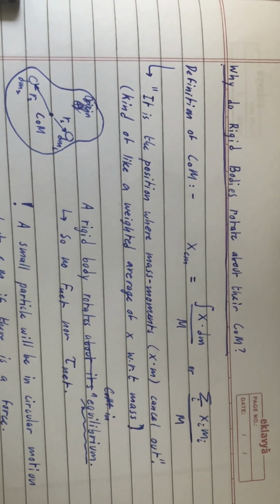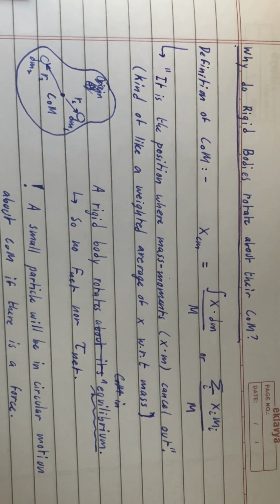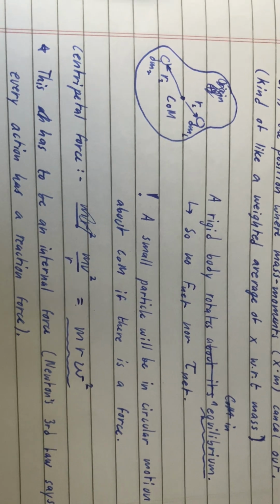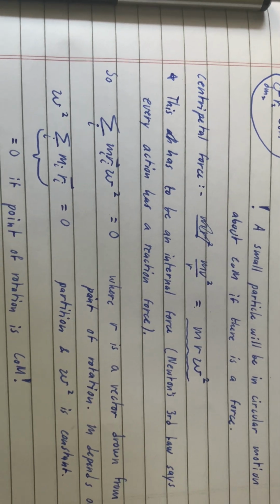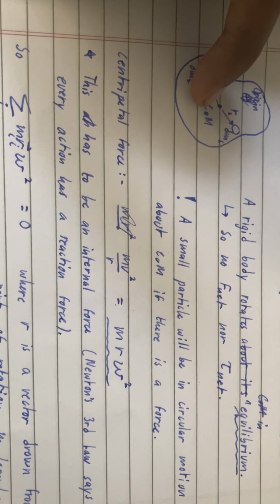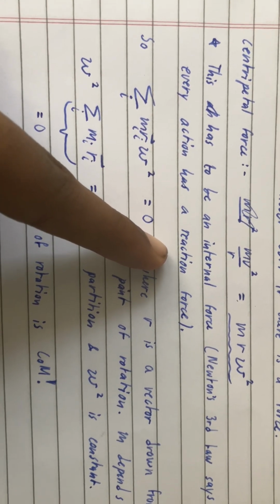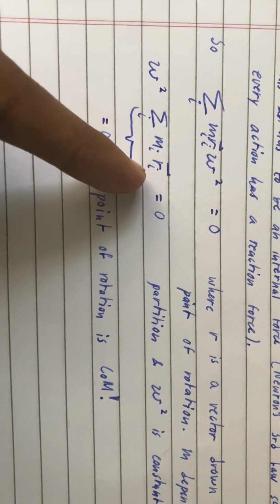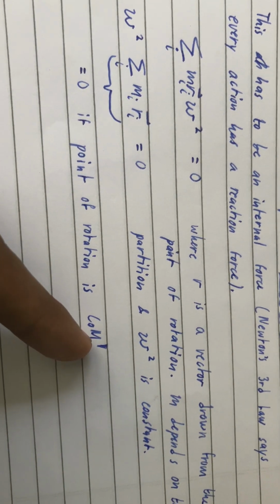Why rigid bodies rotate about their centre of mass.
Rigid bodies rotate about their centre mass because that is the particular point which cancels out mass moments which turns to be directly proportional to the internal forces required to have each point be in circular motion.